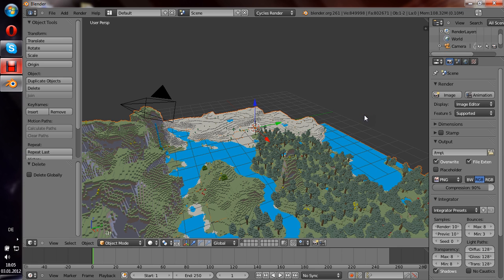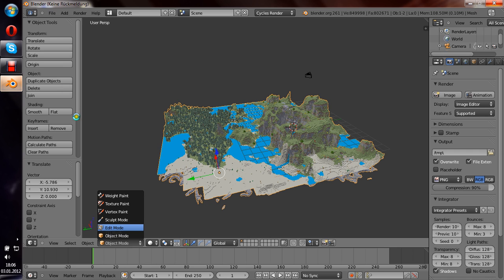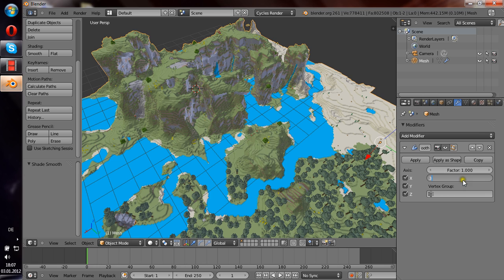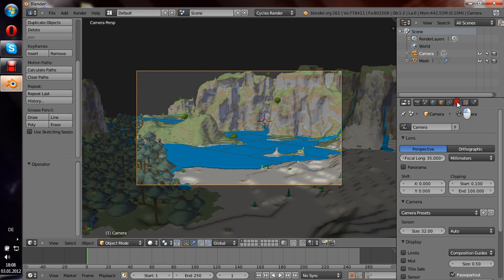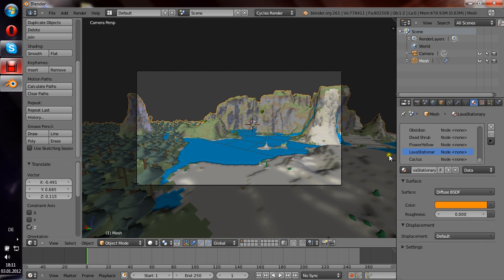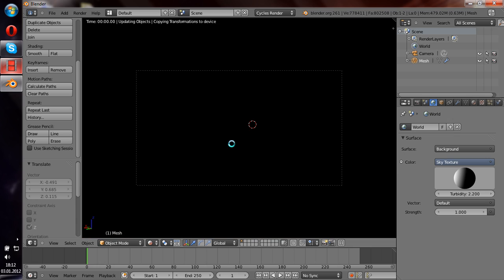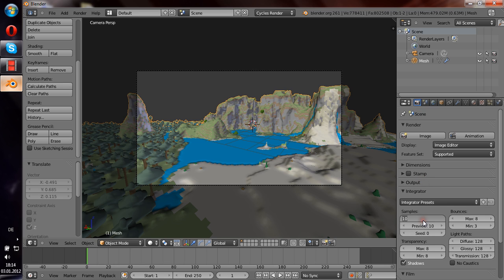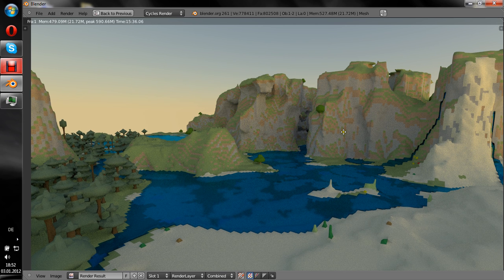Minecraft to Blender: Rendering - Materials - Cycles; Tutorial Part 2